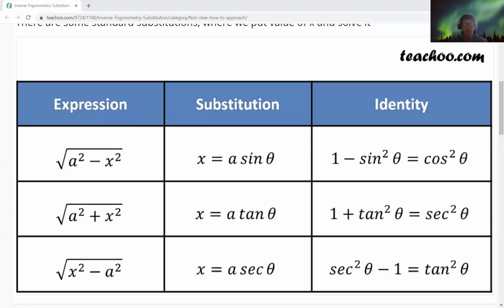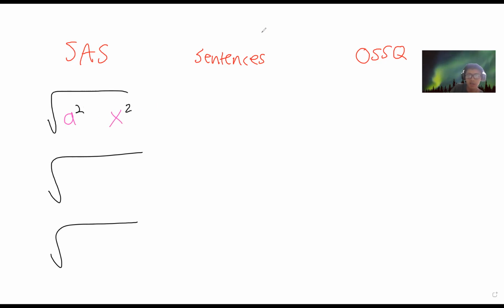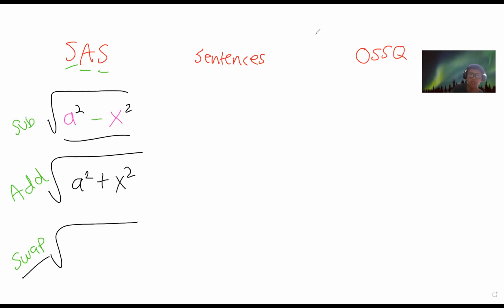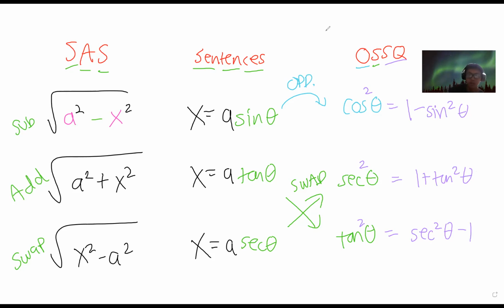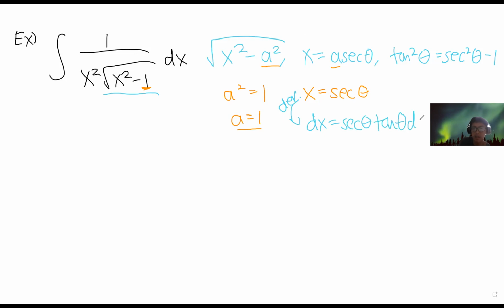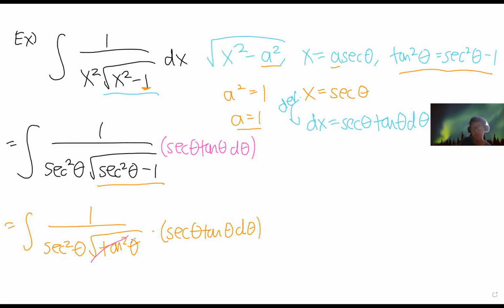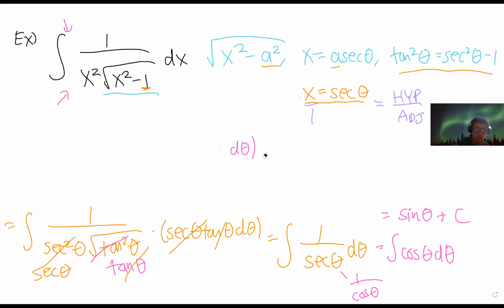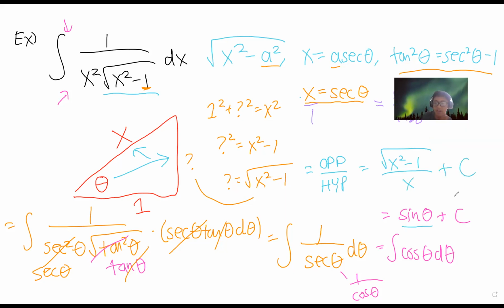Wyzant Tutor Spotlight: Stepfan N., 05/13/2023 11:50:44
Meet Wyzant tutor Stepfan N.
UC Irvine Calculus 1/2 Leader with 3+ Years Tutoring Experience